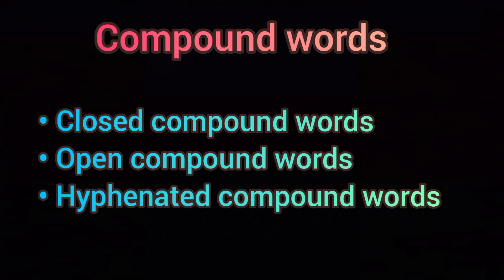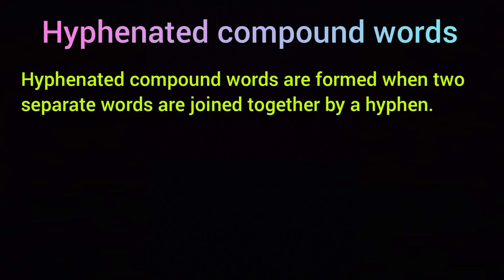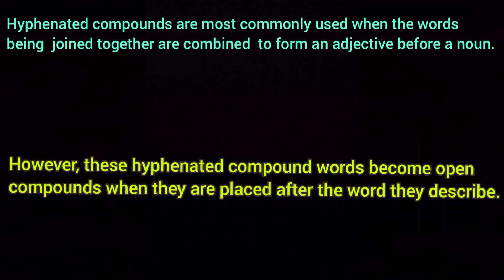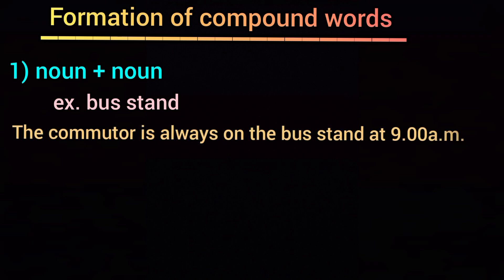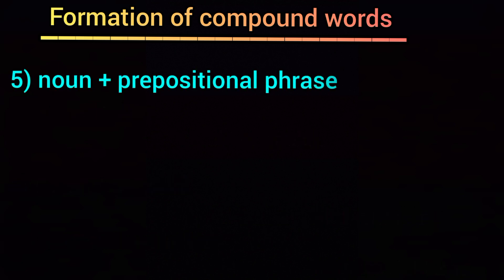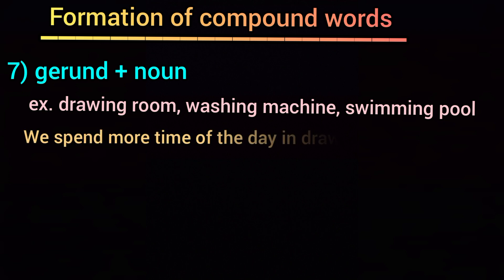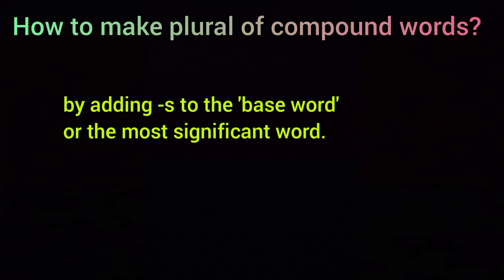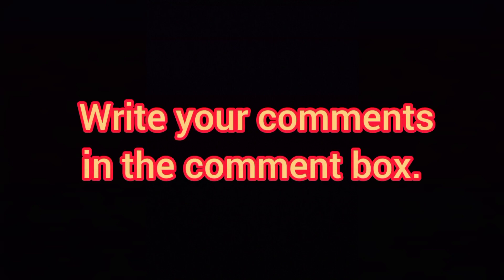English Grammar for all- Word Formation - Compound Words#Types, Formation, Plurals